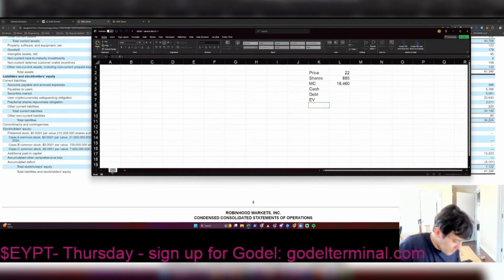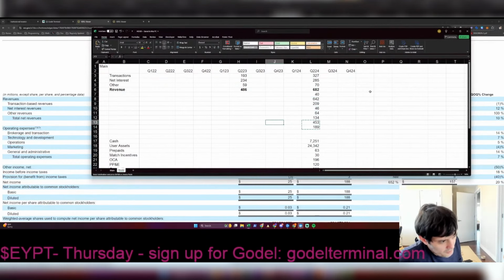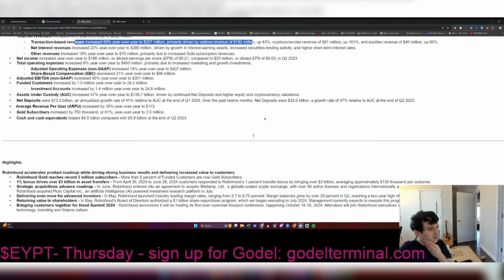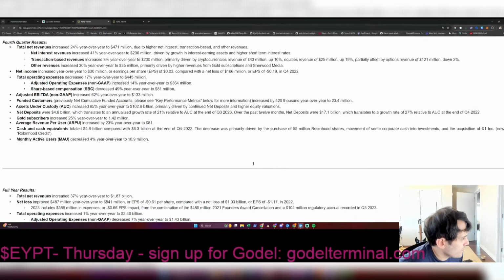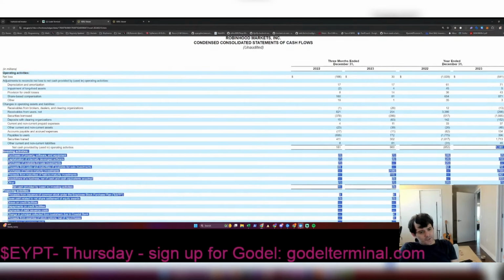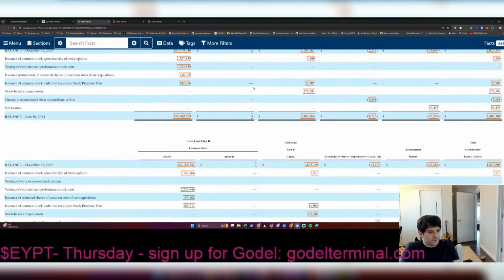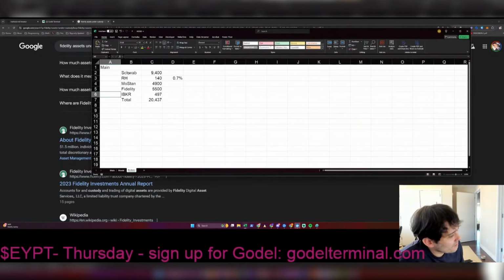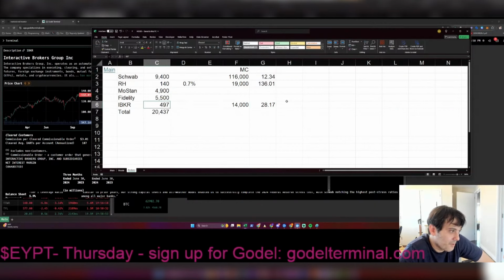Martin Shkreli Analyse Robinhood Stock (Full Analysis)